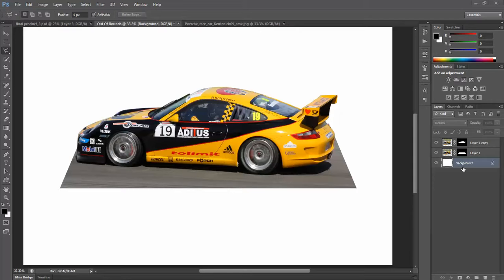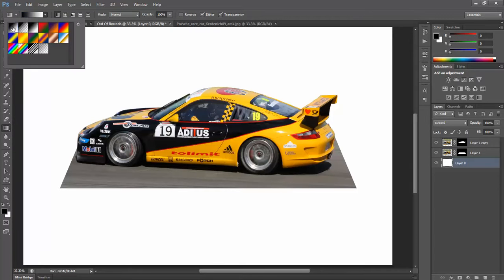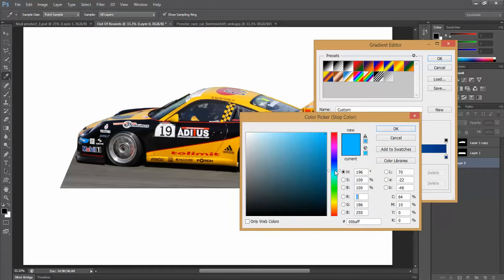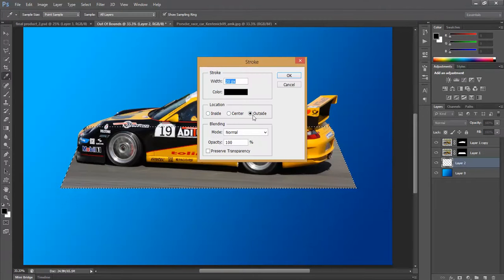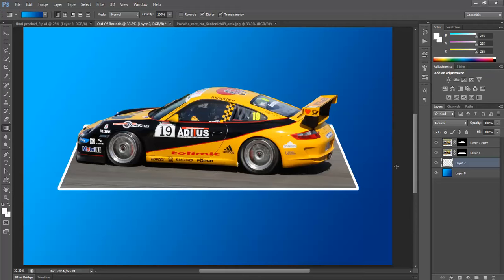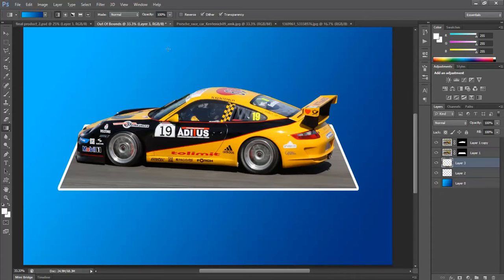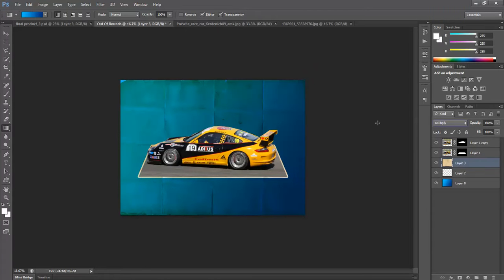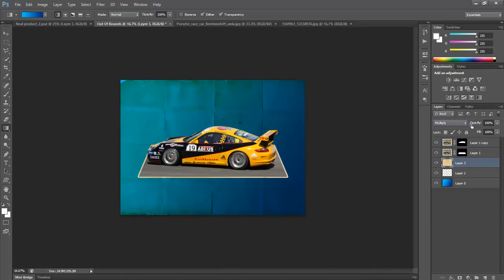Out of bounds: Photoshop Tutorial Video 3 of 5